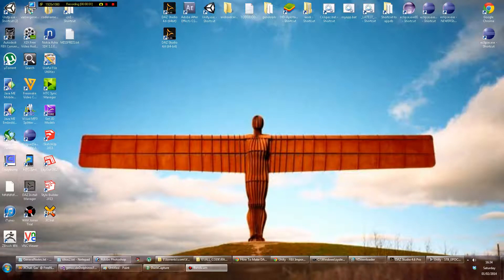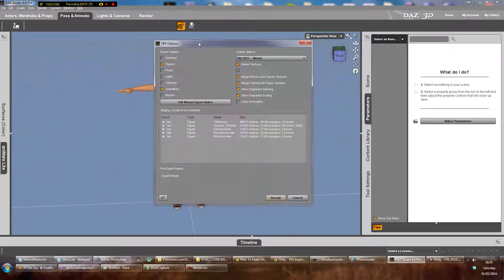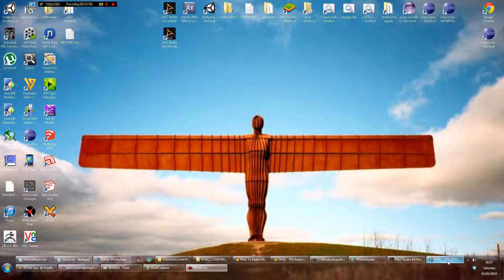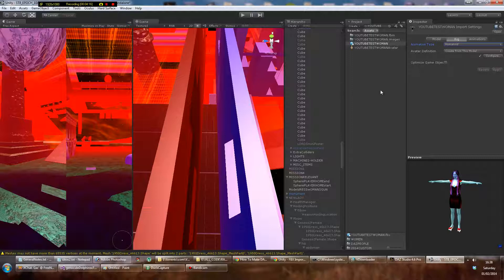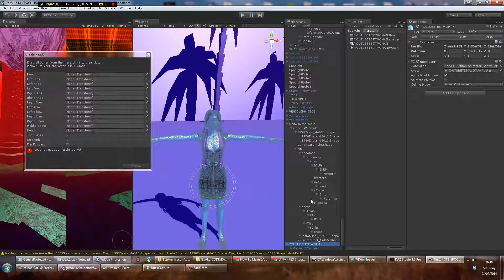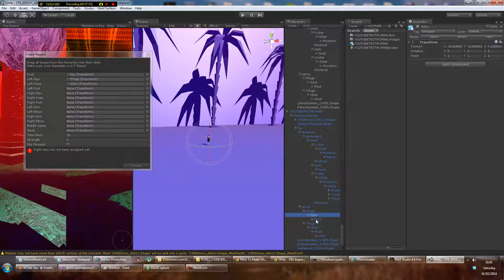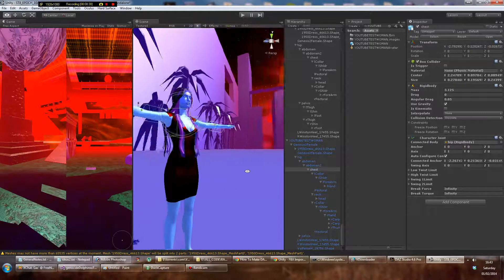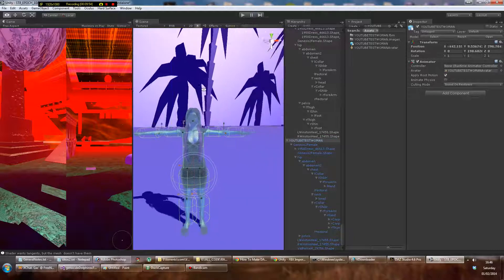Genocide Dolphins 0.5.1 - Taking a model from DAZ3D to UNITY3D to AIShooter/UFPS PART #1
As a non-modeler one of my greatest fears in indie development is how the hell do I create all of those lovely characters? How do I get them moving around, how do I make them chase me? Well this turns out to be extremely simple if you know the right packages and mouse clicks. In this video I demonstrate exporting a FBX from Daz3D into Unity3D, rigging it for Mecanim, and then creating a ShooterAI instance from it. This means you can take a character from Daz3D into Unity and use it as a character for your game, complete with AI, guns, and all the cool stuff from shooter AI. In this video you see me using UFPS as the basis for my game, which works nicely with Shooter AI. Also keep an eye out for the AI for UFPS too which is really awesome, and made by the guys who wrote the engine itself (contains A* etc too not just nav meshes like ai shooter). Overall Im going to use around 5 different AI packages from the asset store (and my own brand of glue:)) for different behaviours.